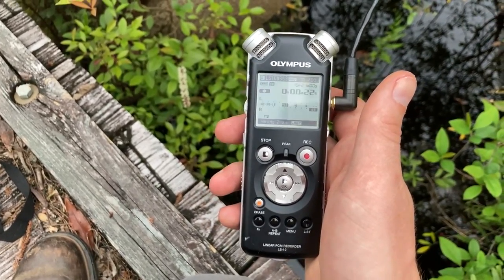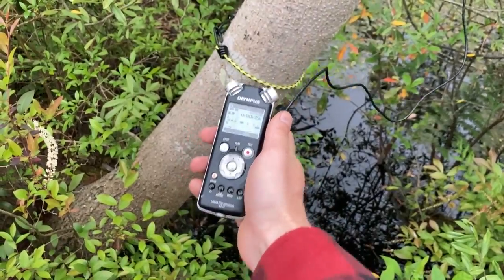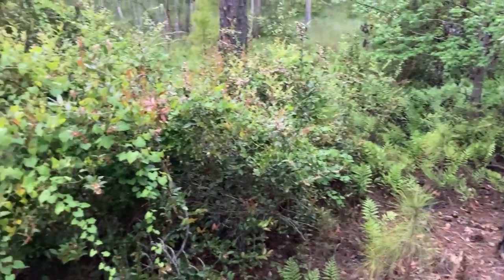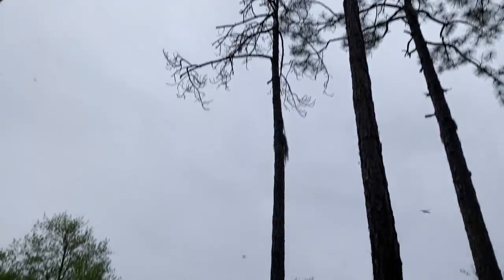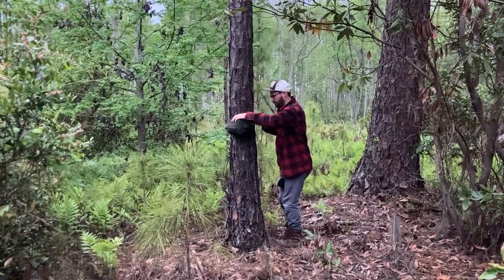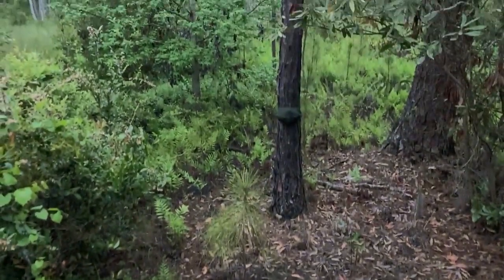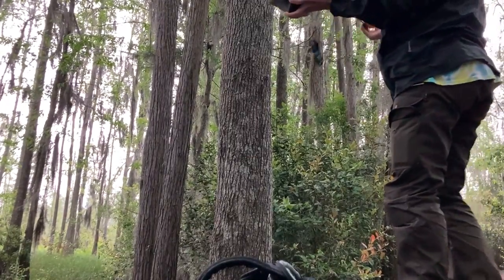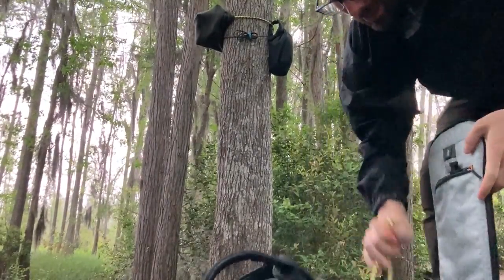BTS #4: Okefenokee Swamp | Recording Nature Sounds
My Motivation:

As a naturalist and field recording artist, I am seeking the quietest places in the world. Along my travels, I capture recordings of singing birds, rain showers, waterfalls, bugs and other natural sounds. I believe there is medicine in these sonic landscapes and I want to share these healing sounds with you.

Our genetic code evolved alongside nature and hardwired us to respond to our landscape. That's why it's natural to relax while listening to birds, jump in response to snakes, and even to sleep at night!

I hope that by listening to natural soundscapes, you will reconnect with nature and your higher self. Allow nature to teach you through her sounds. Acoustic Nature: Nature is calling, it's time we listened.

How I Record:

I recorded these sounds with a Sony D100 and a  DIY binaural recording rig that uses ultra low self noise microphone capsules. The specific capsules are Primo EM272. I use an array of paired capsules, wired in parallel, to record clean and crisp natural soundscapes. Recording with this setup, I am able to capture the sounds of nature as we really hear them. Because each pair of mic capsules represents a human ear, the resulting audio is directional (binaural), and creates a 3D atmosphere of sounds. To fully experience this effect, please use headphones ☺

Soundscape Recording Equipment:

•Sony D100
•DIY Binaural SASS with Primo EM272 Mic Capsules
•Olympus LS-10 PCM Recorder
•Benro Tripod
•Winter Hats (Wind Protection lol)

If you would like to learn and hear more please check out these sites:

Thank you for reading + listening ♫

-Jared